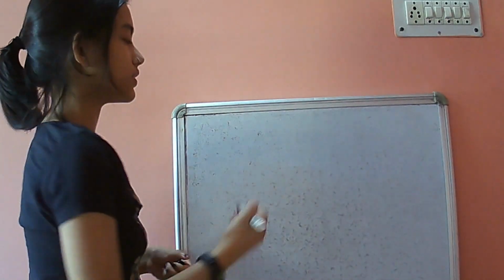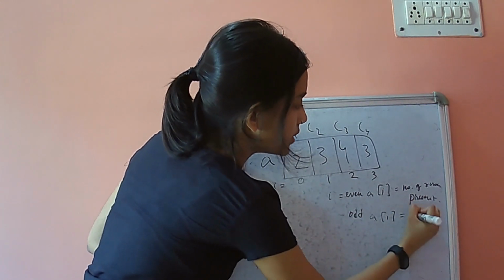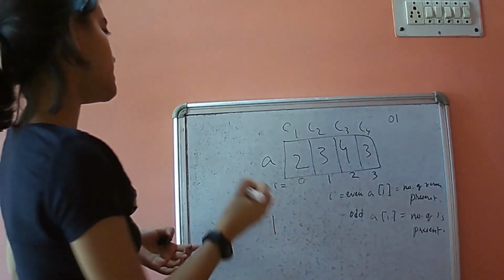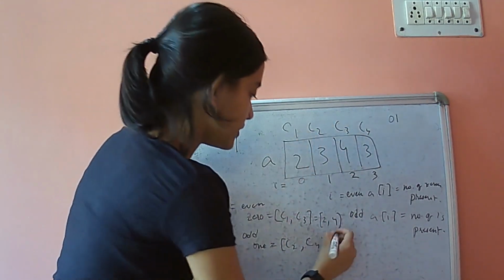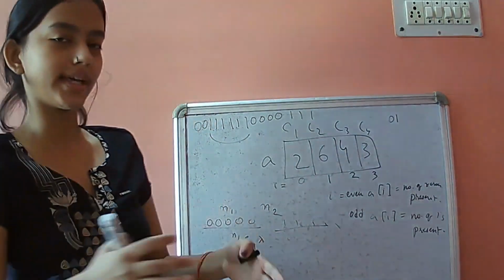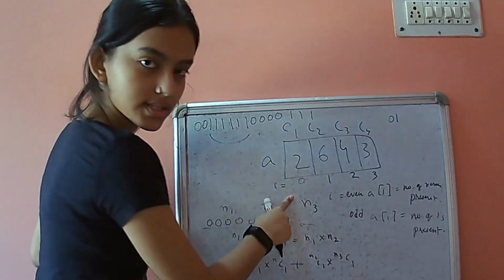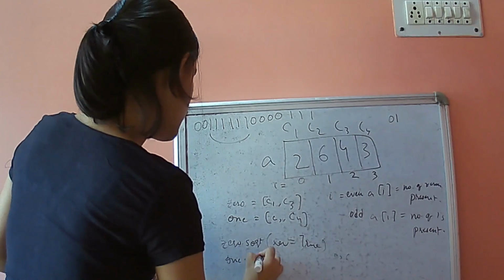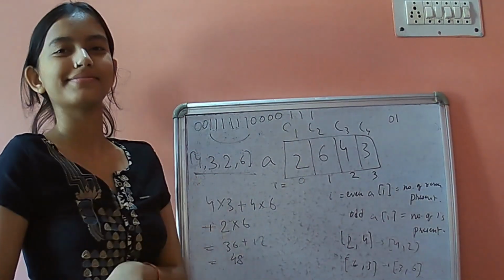Codechef October Cookoff || 01 Subsequence Solution || Algorithms Episode 2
My left eye was throbbing violently towards the end :")
Also , I'm v tempted to take on 100 days of code challenge.